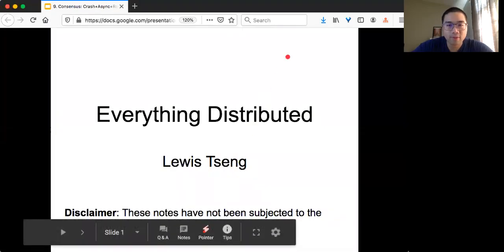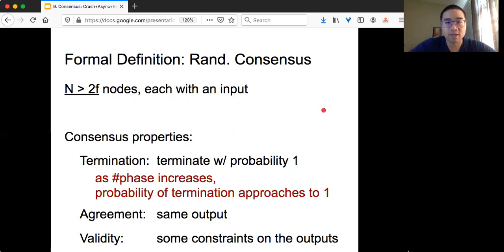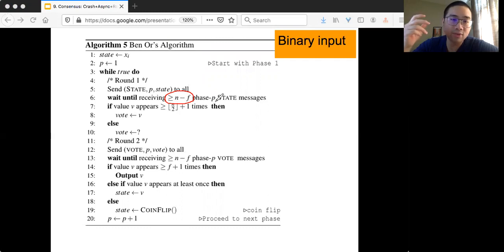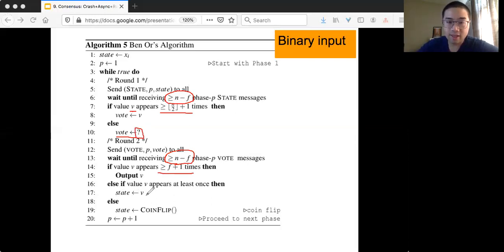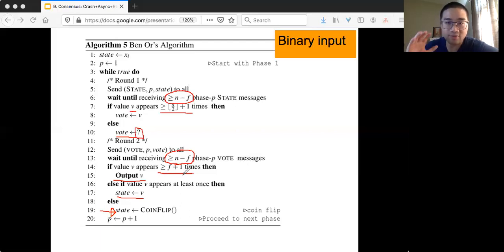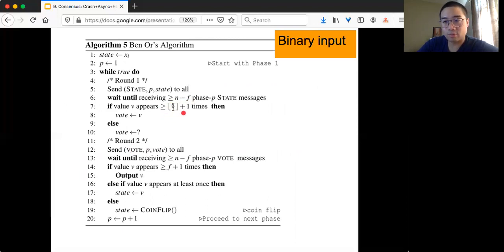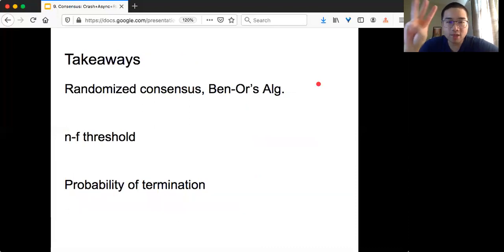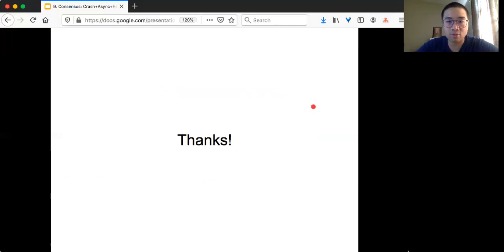9. Consensus: Crash + Asynchronous + Randomized consensus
Consensus: Crash + Asynchronous + Randomized consensus

Takeaways:
- Randomized consensus, Ben-Or’s Alg.
- Thresholds: n-f, n/2+1, f+1
- Probability of termination

Audience:
- basic understanding of computers and programming
- basic understanding of probability
- basic understanding of consensus and sync/async systems

Resource:
Randomized Protocols for Asynchronous Consensus by James Aspnes

Errata:
- forgot to include the other thresholds
- in the analysis slides, "rounds" should be "phases"